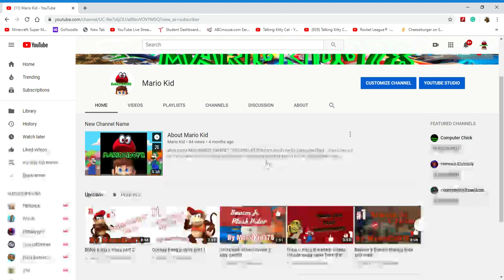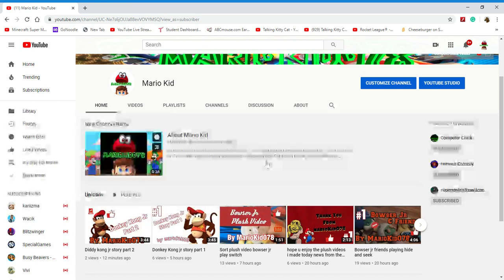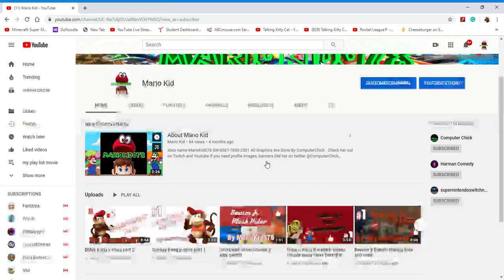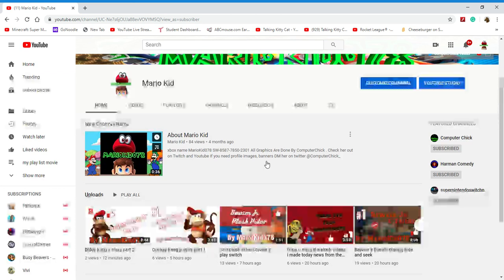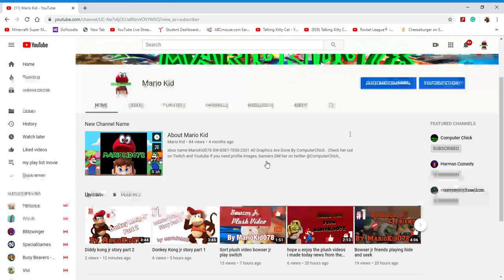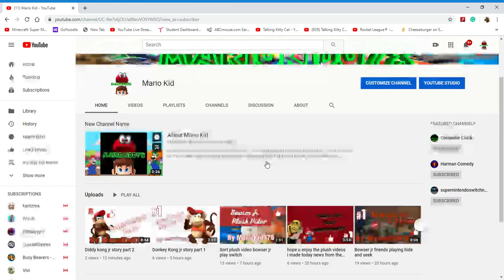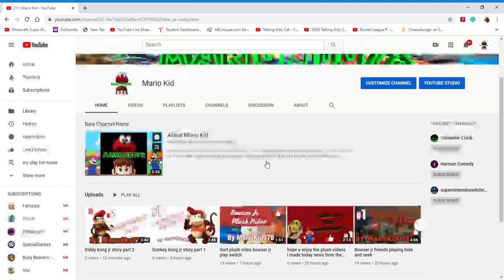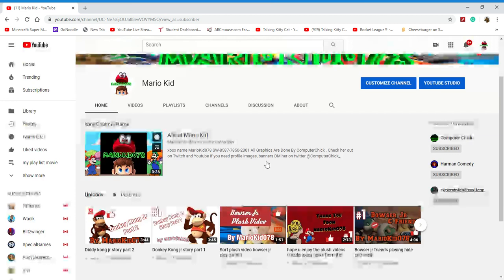the new series of this channel news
xbox name MarioKid078
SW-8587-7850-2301